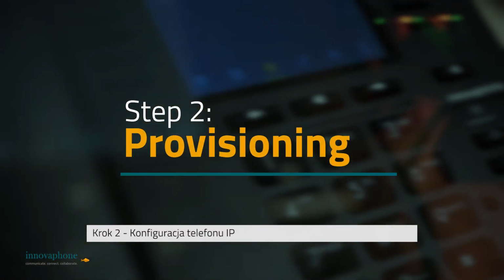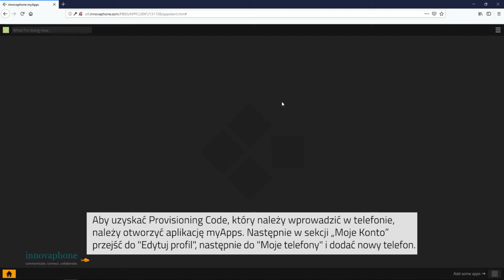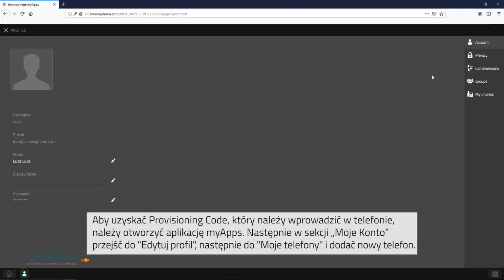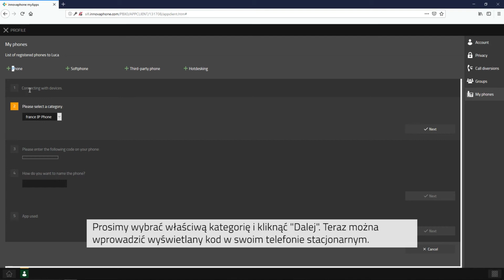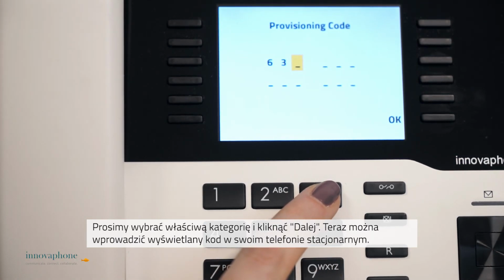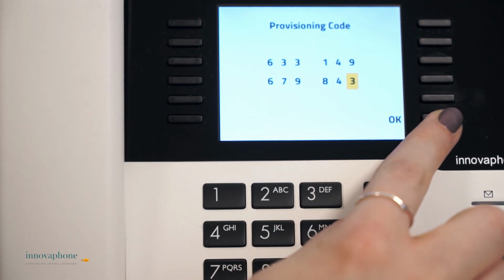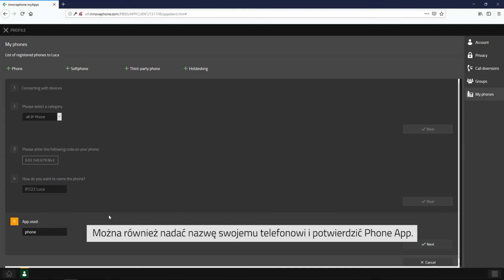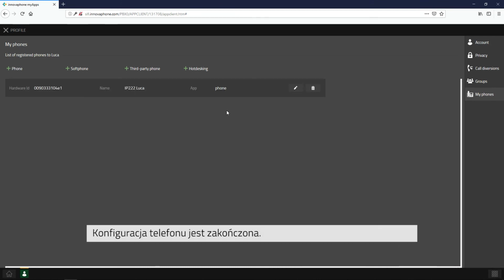#01 myApps tutorial — Konfiguracja telefonu – Provisioning (14r1, 15r1, 16r1) | PL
W tym filmie dowiesz się, jak można od wersji oprogramowania V13 szybko i łatwo skonfigurować swój telefon IP.

myApps - co to jest?